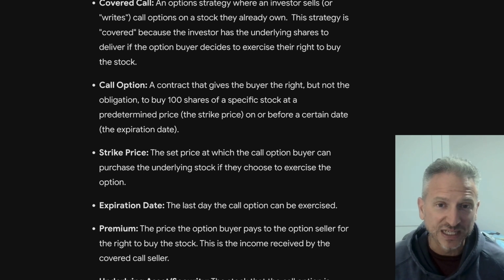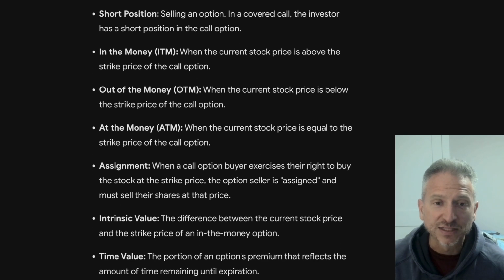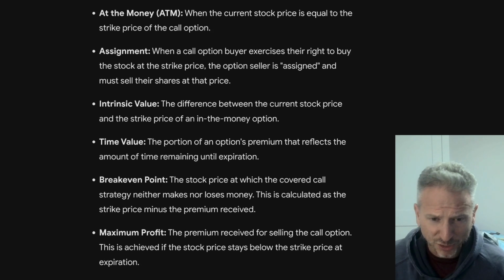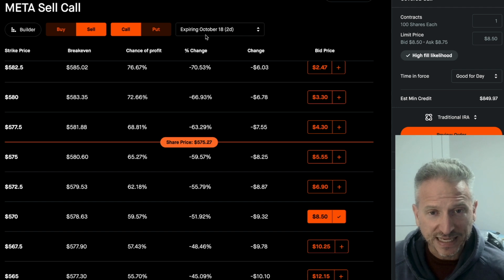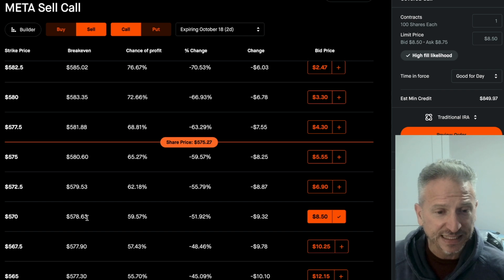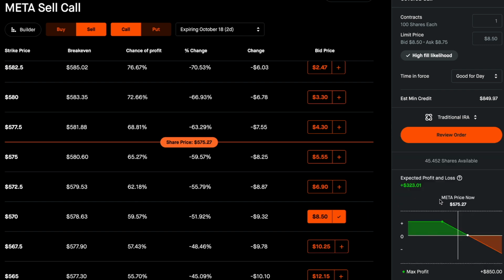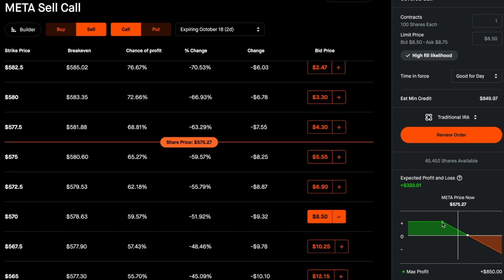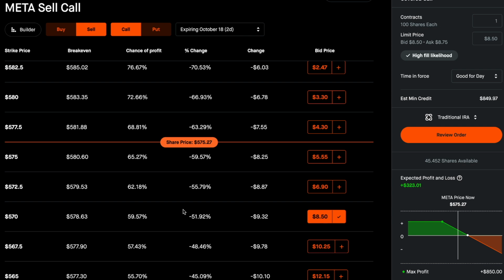Introduction to Covered Calls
00:00 Introduction and Analogy
01:54 Definitions and example
05:24 Real World Example

My favorite trading app is Robinhood.